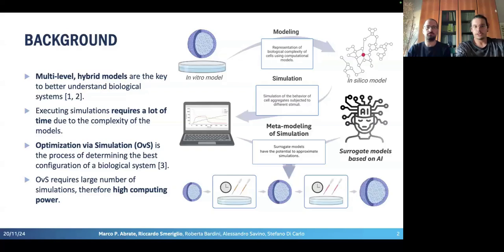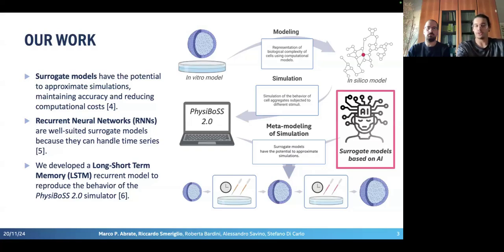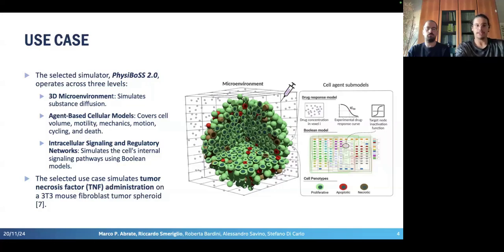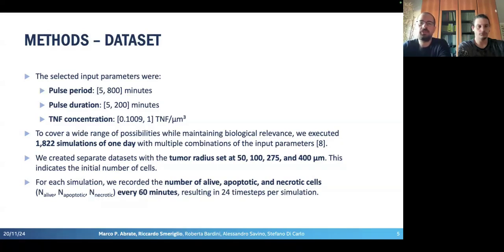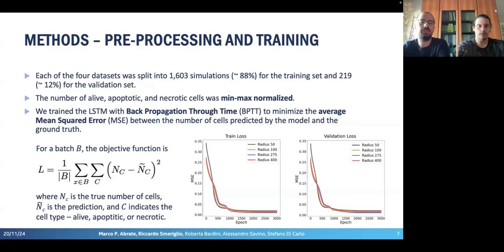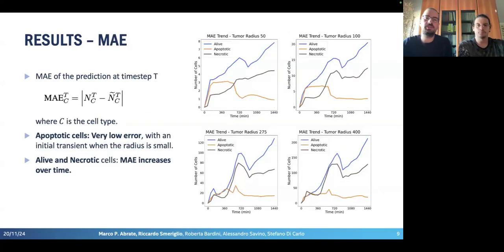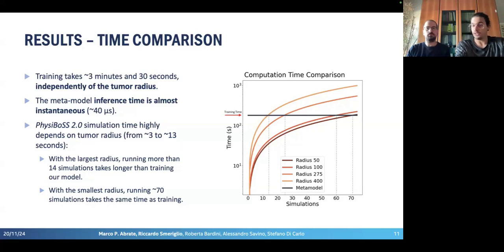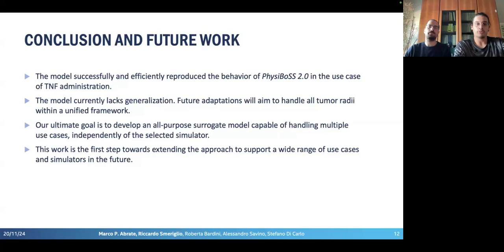Fast and Accurate LSTM Meta-modeling of TNF-induced Tumor Resistance In Vitro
Marco Pietro Abrate and Riccardo Smeriglio from the SMILIES research group present their work on Fast and Accurate LSTM Meta-modeling of TNF-induced Tumor Resistance In Vitro for the 1st International Workshop on Novel approaches in Systems Biology - combining mechanistic modeling and artificial intelligence at IEEE BIBM 2024! Thanks to all authors of this work: Marco Pietro Abrate, Riccardo Smeriglio, Roberta Bardini, Alessandro Savino, and Stefano Di Carlo.